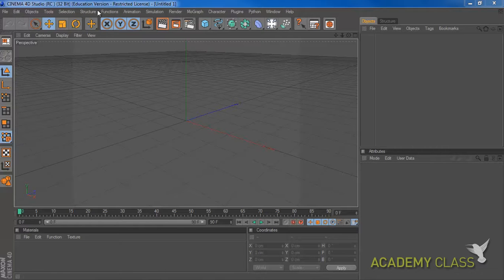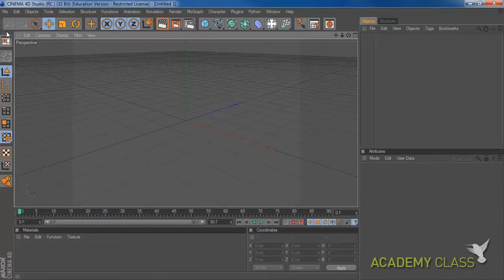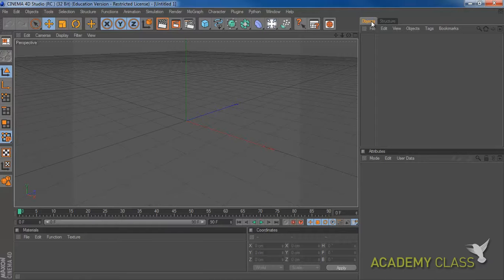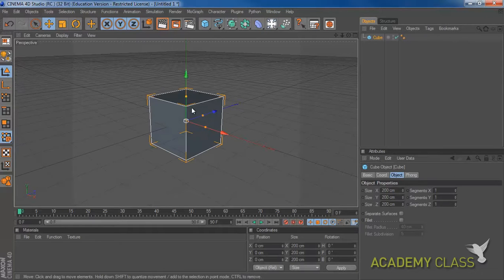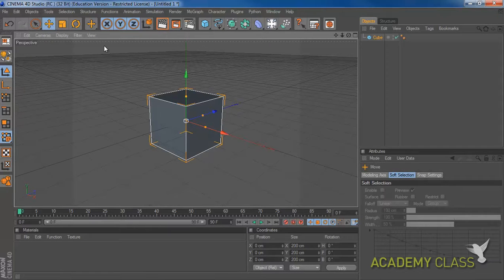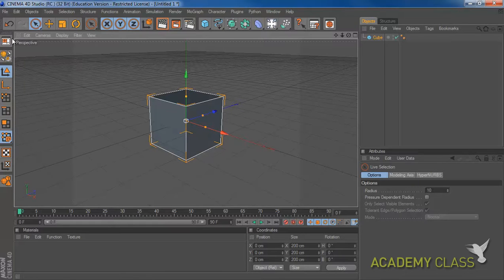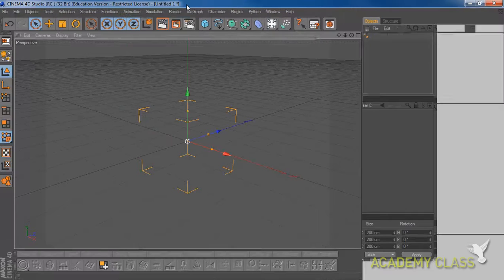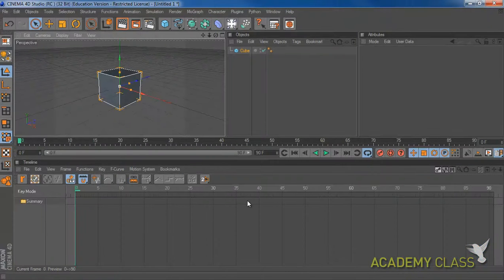Maxon Cinema 4D - Interface